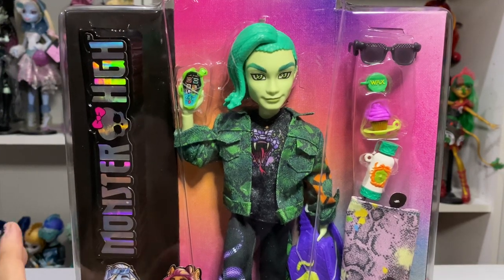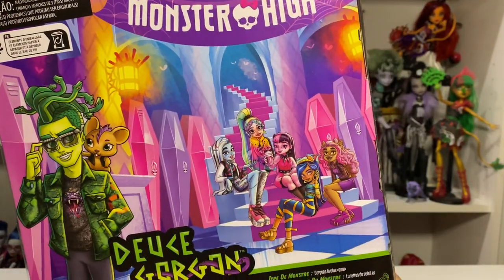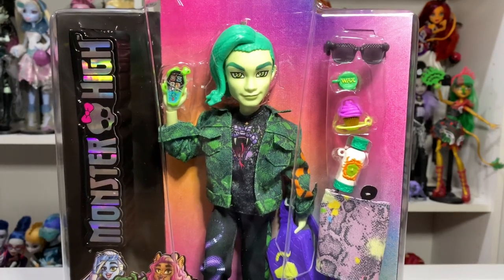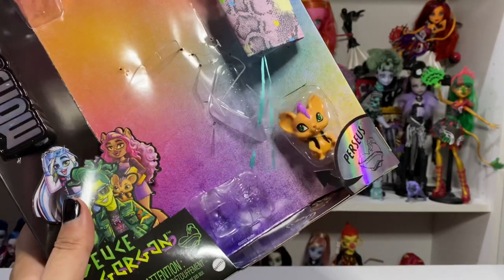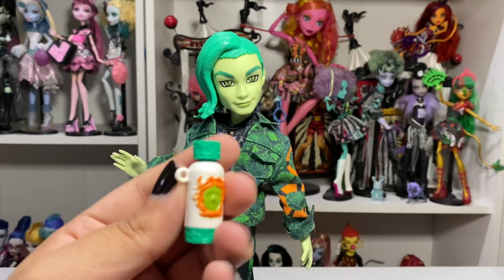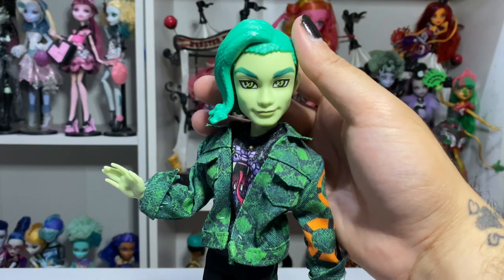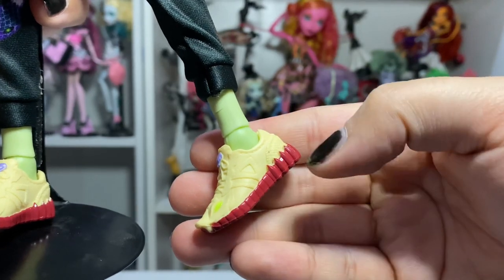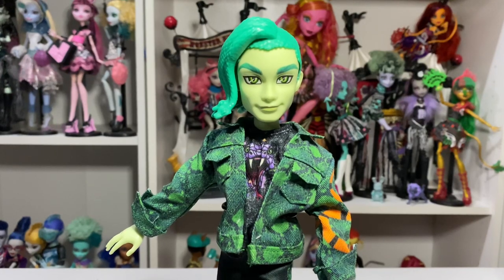Monster High G3 Deuce Gorgon Unboxing!